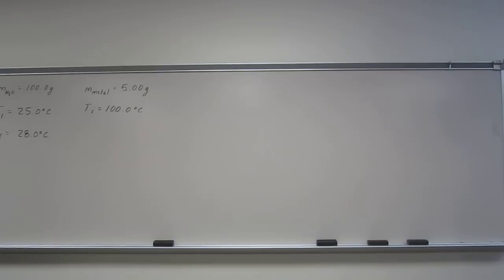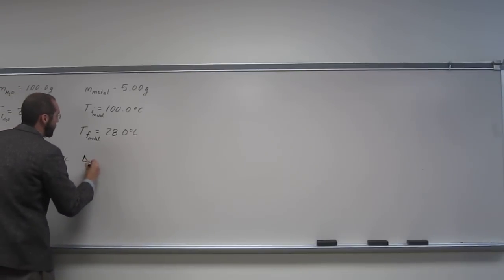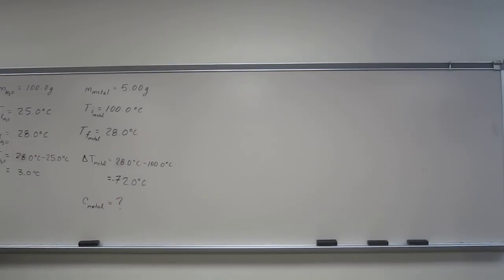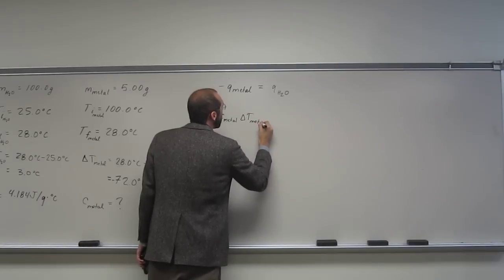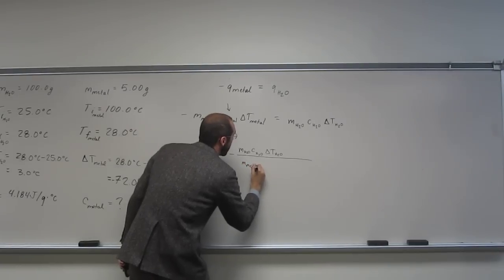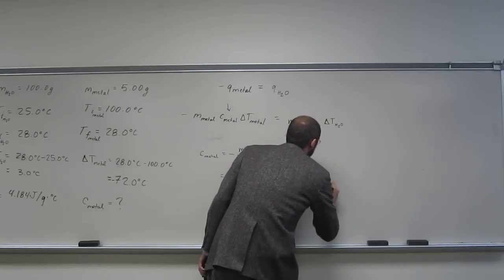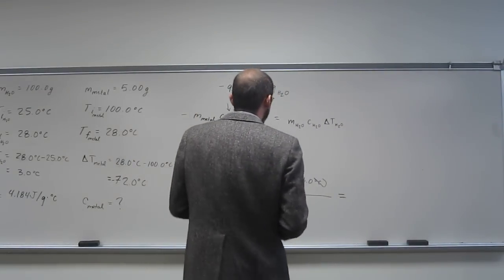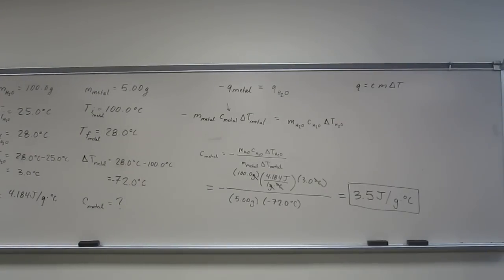Coffee Cup Calorimetry - Specific Heat Capacity of Metal 001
A coffee cup is filled with 100.0 g of water at 25.0 °C. A 5.00 g piece of metal that has been heated to 100.0 °C is added to the coffee cup and the lid is replaced and the water is stirred until the temperature of the water remains constant at 28.0 °C. What is the specific heat capacity of the metal that was added to the coffee cup?